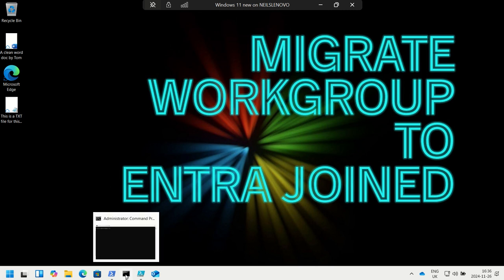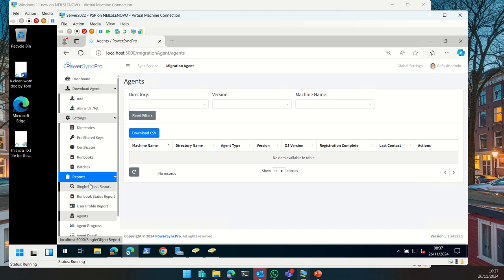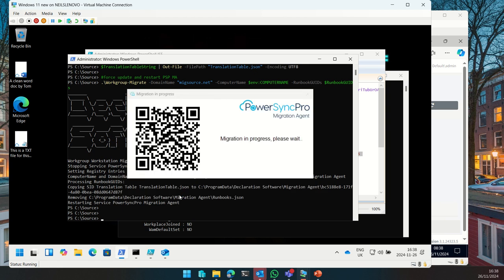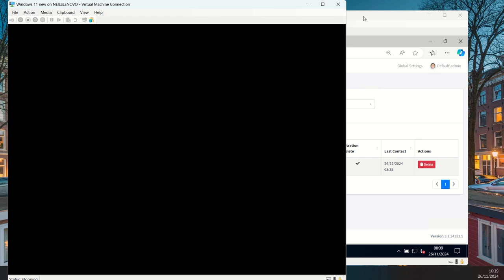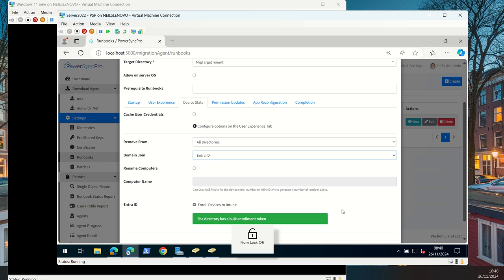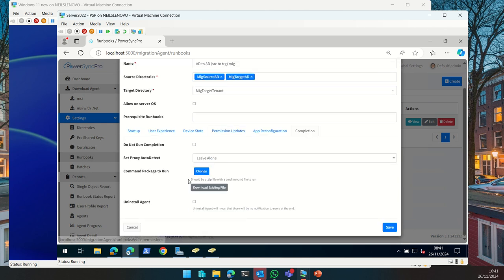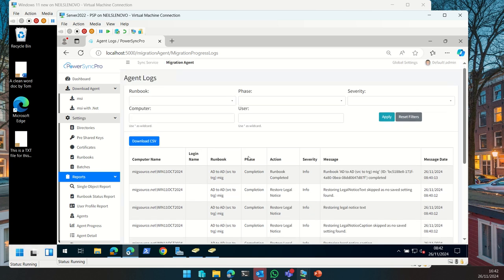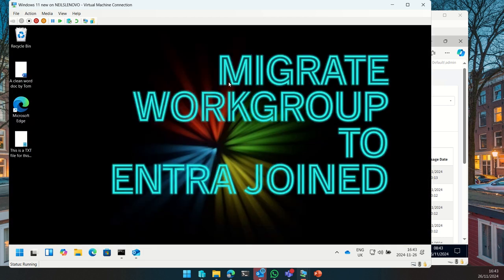Migrate workgroup workstation to Entra Joined (cloud native)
Introducing a new PowerSyncPro Migration Agent feature customers always ask us for. Migrate workstations which are in a workgroup, so that they become Entra Joined, keeping the same user profile and settings.